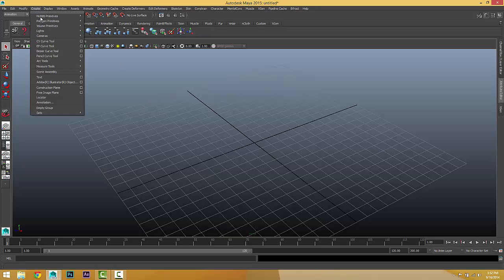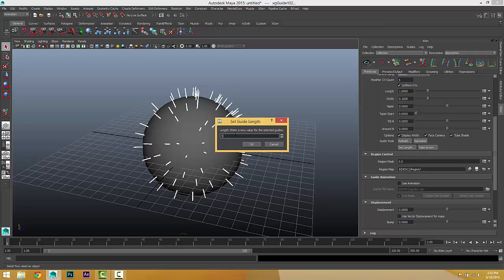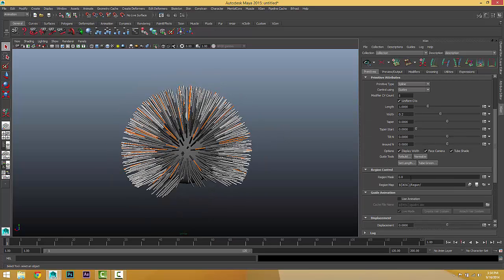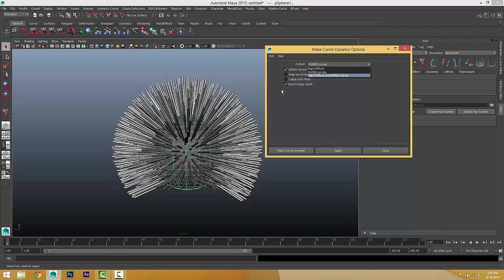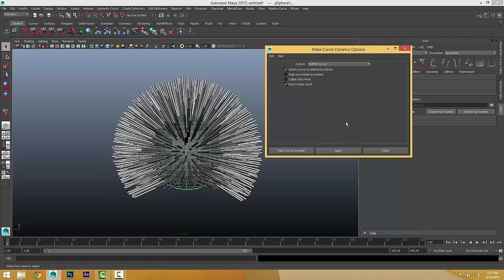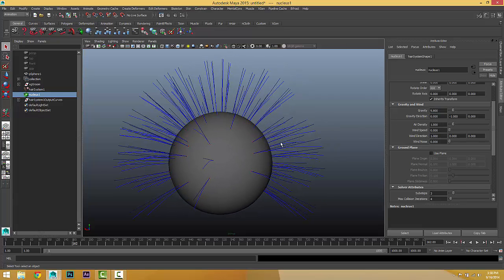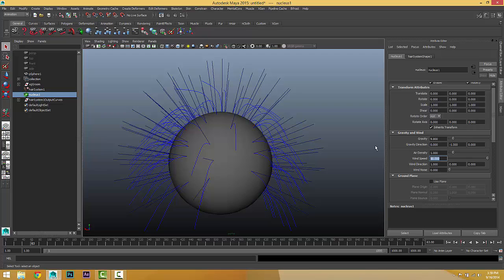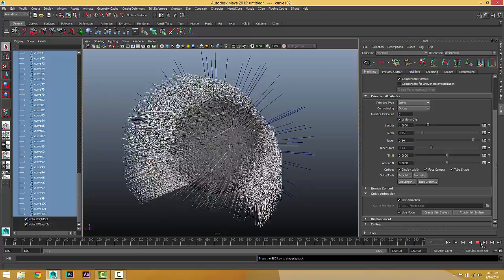XGen (Autodesk Maya) - Part 05 - Guide Animation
This is Part 05 of a series of Video Trainings on XGen Plugin in Maya Covering the Parameters in the Guide Animation.